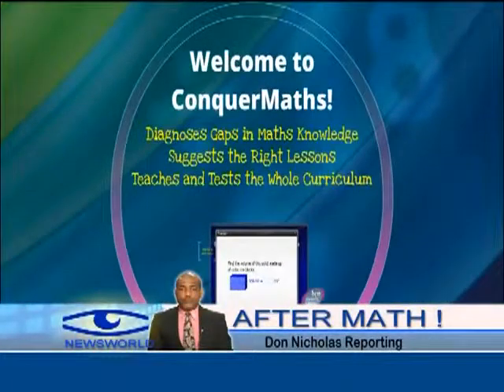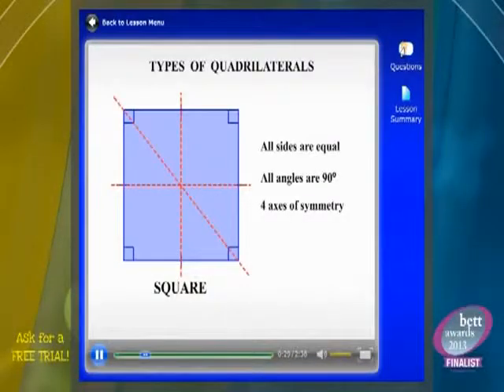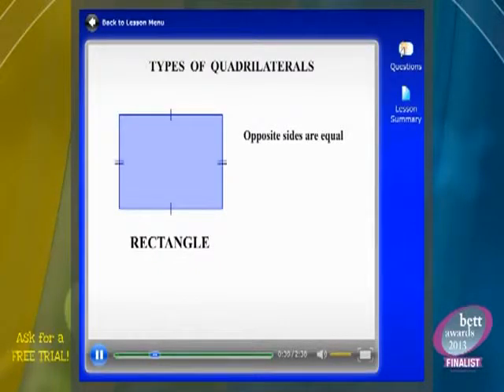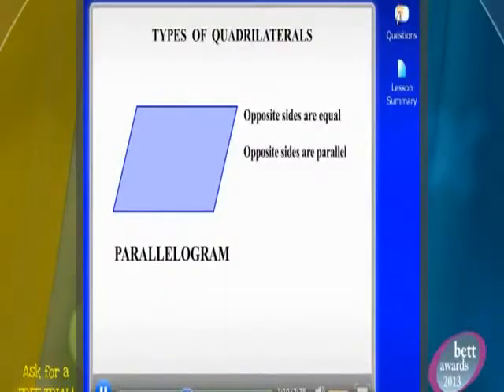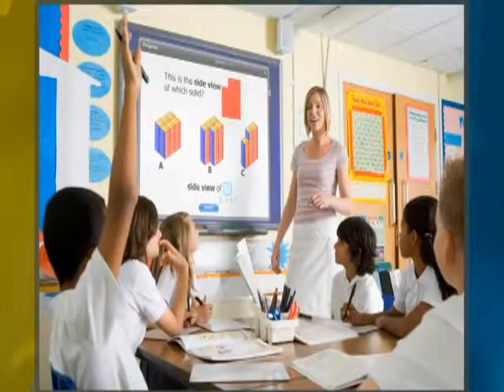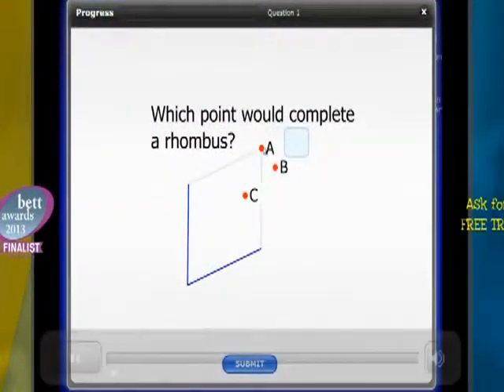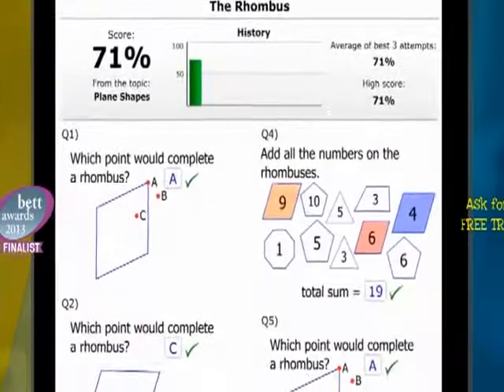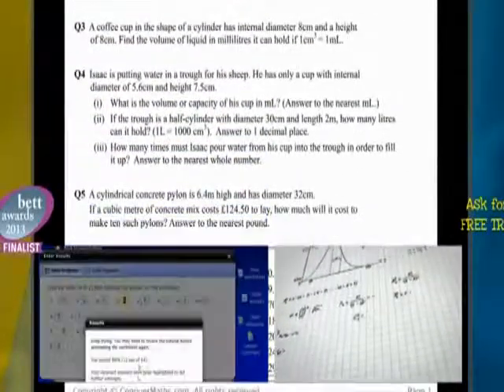ConquerMaths in St Lucia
ConquerMaths was recently featured on Television News in sunny St Lucia. The programme was introduced to the Ministry of Education, schools and the media and was received with excitement.